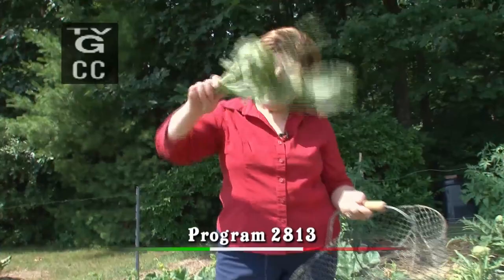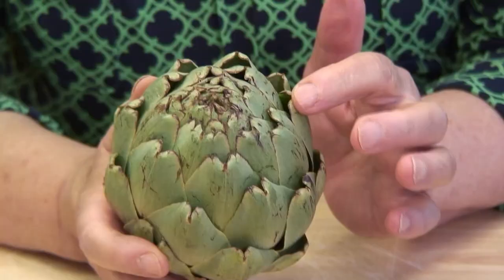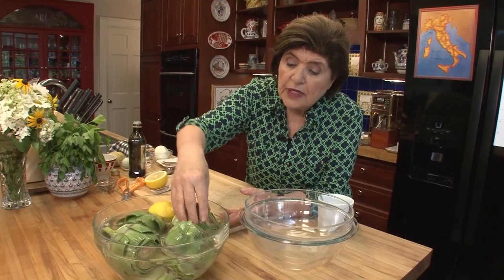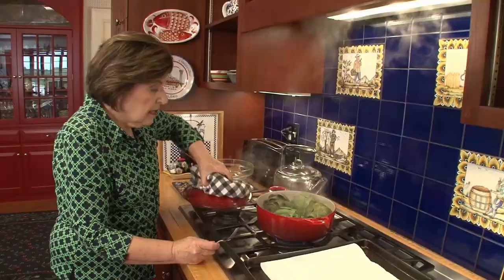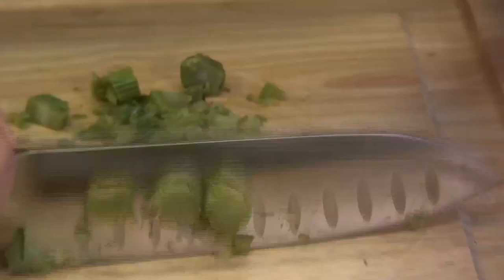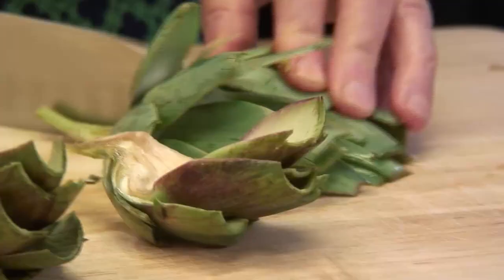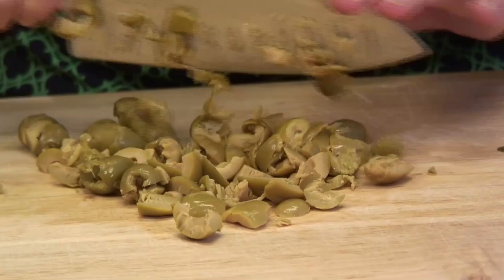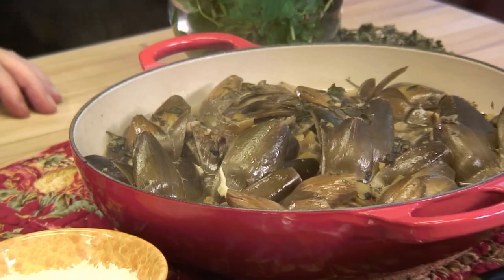Art of the Artichoke - Ciao Italia with Mary Ann Esposito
Mary Ann creates Neapolitan Stuffed Artichokes.